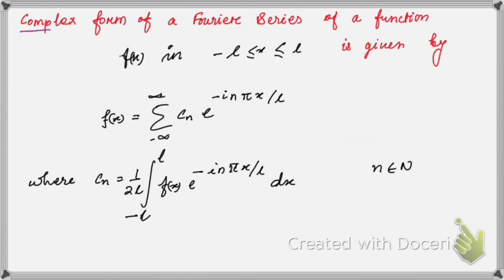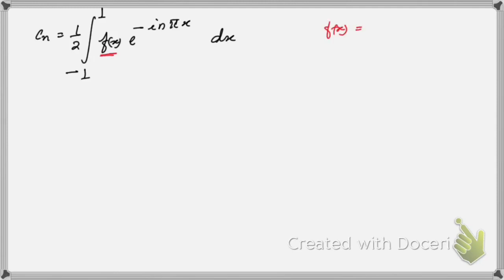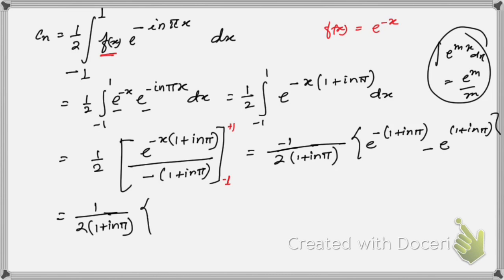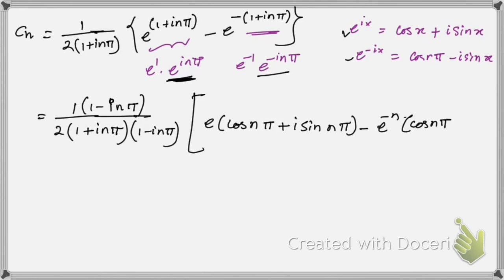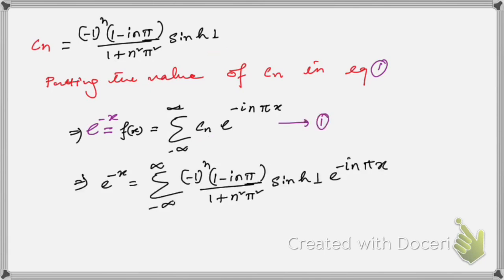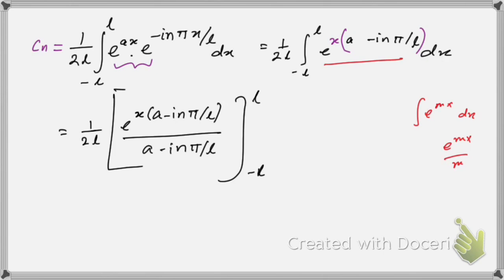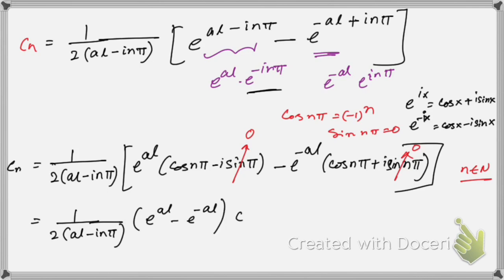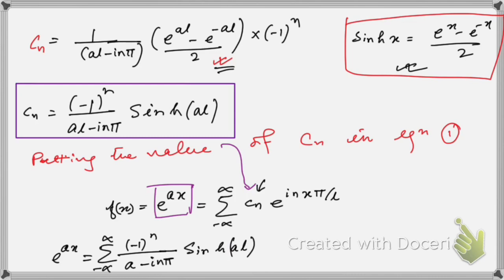Complex Form of Fourier Series Lec:9 Mathematical Physics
Complex Form of Fourier Series Mathematical Physics
Solved problems using Parseval’s Formula (Fourier Series)
Fourier series
Solved problems